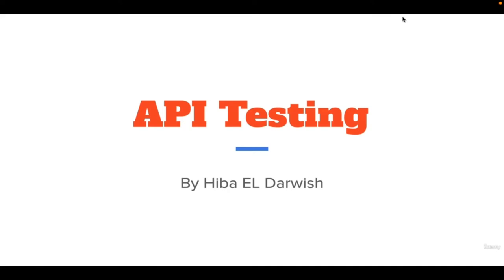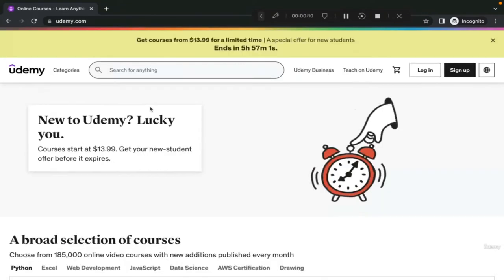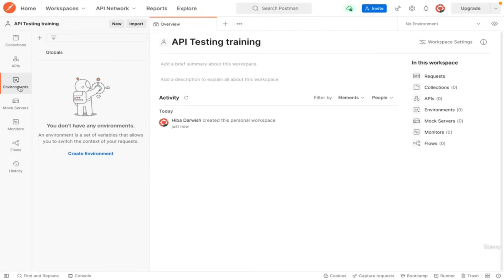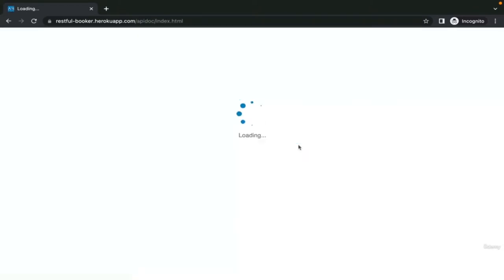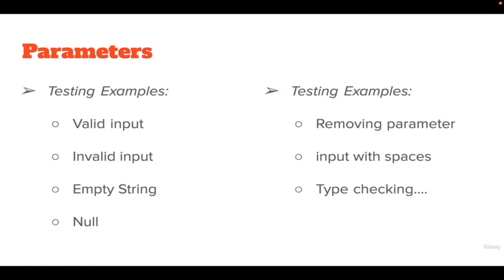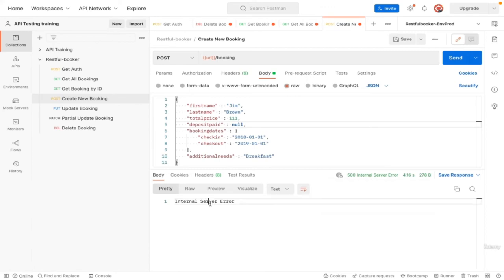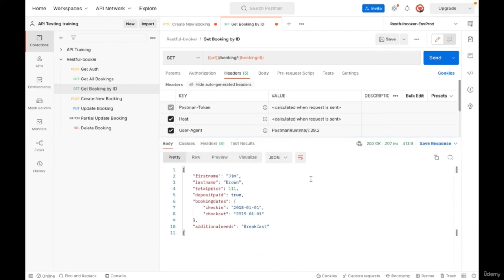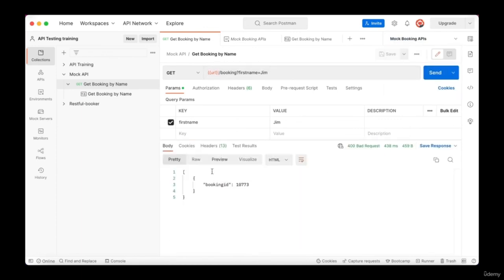API Testing Tutorial for Beginners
Learn about API Testing in this tutorial for beginners. Introduction to API Testing. API Testing Strategy. Postman. Test Automation
What is API Testing?

API testing is a type of software testing that analyzes an application program interface (API) to verify it fulfills its expected functionality, security, performance, and reliability.

We have many advantages for learning API Testing, some of them are:

        Improved test coverage
        Greater test stability
        Reduced testing costs

API test automation requires less code than automated GUI tests, resulting in faster testing and a lower overall cost.

Through this course; the audience would get a detailed insight into how to test APIs. In this course, all information is presented in an easy straightforward way so any non-tech person can start with it to have the proper guidance about API testing, also any software engineer who is looking to enrich his/her knowledge related to API Testing is the right course for you.

        API Testing Strategy
        Postman
        Test Automation
        API

        Software Testing Knowledge

Who this course is for:

        Beginner QAs